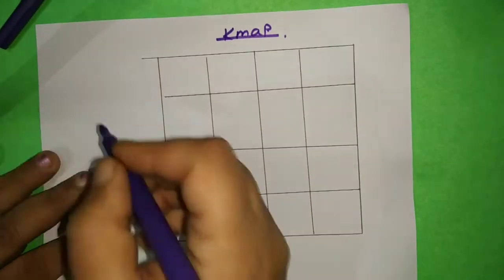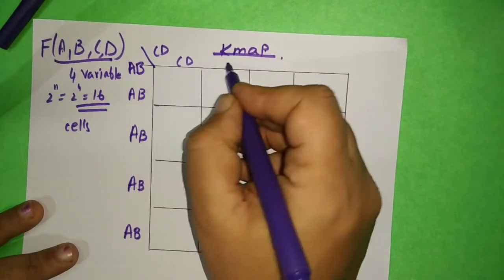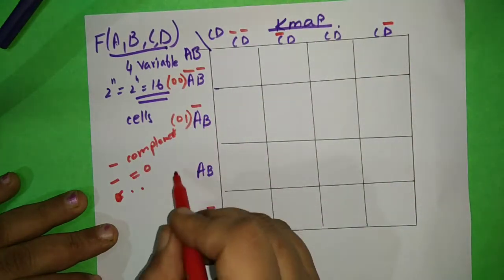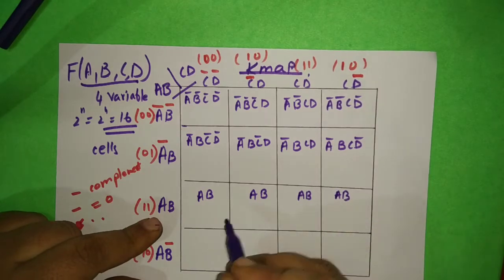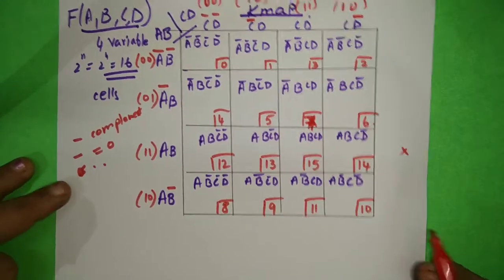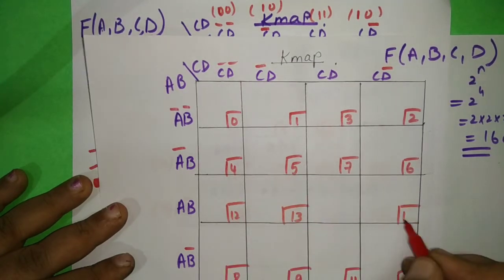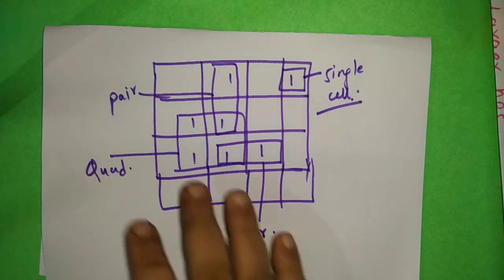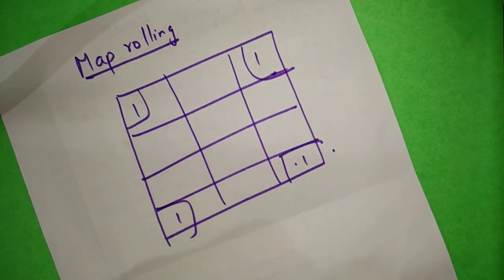Kmap basics 2nd PUC Boolean Algebra - important topic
this video I have taught the basics of k map how to draw the octet,quad,pairs groups in kmap